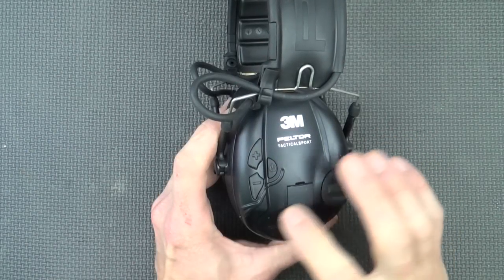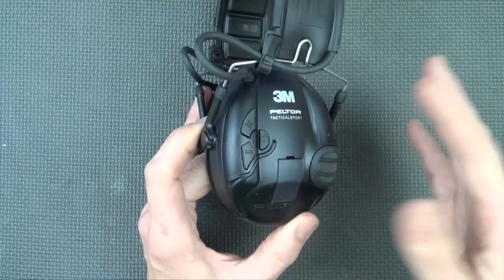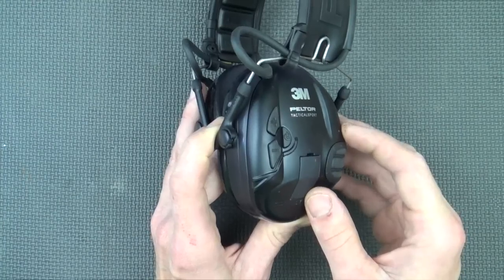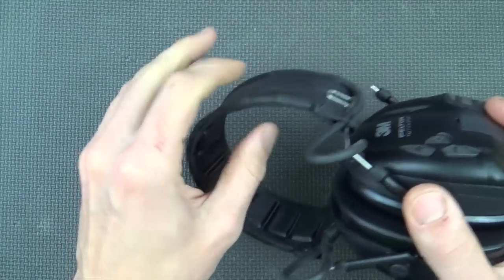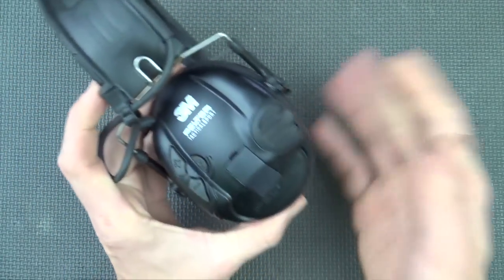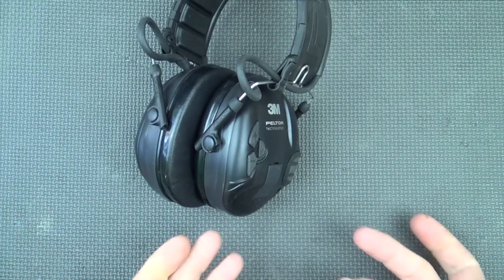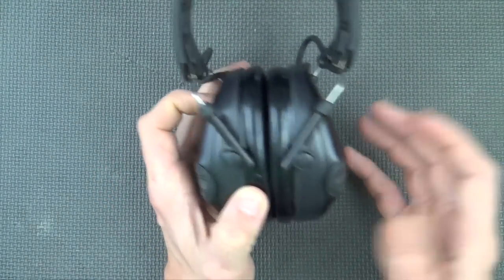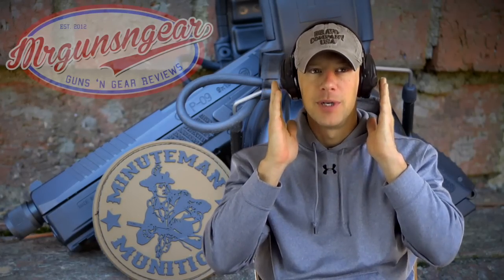3M Peltor Tactical Sport Electronic Hearing Protection Review (HD)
Quick review of the Peltor Tactical Sports.